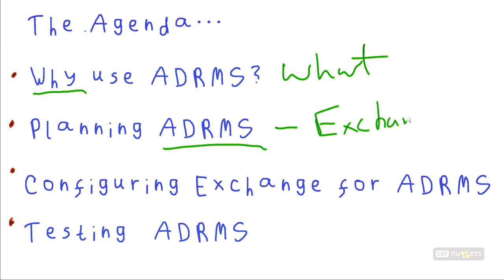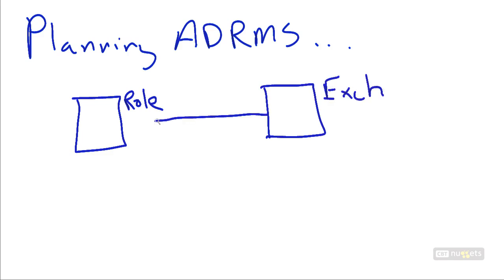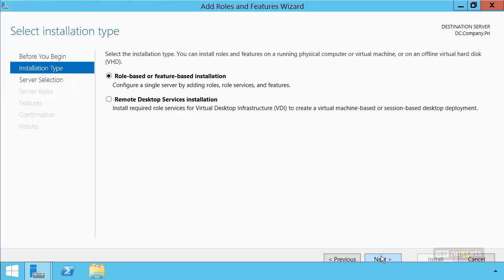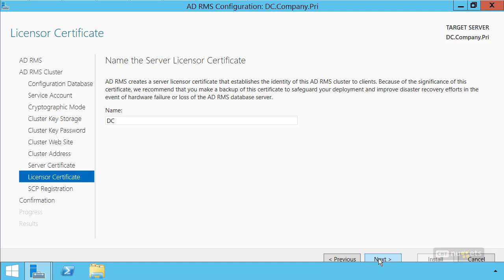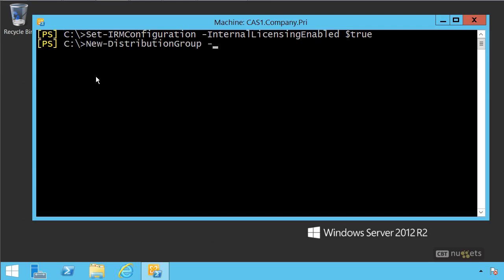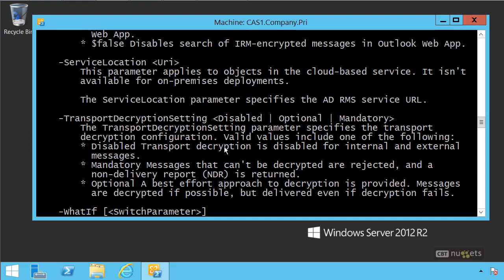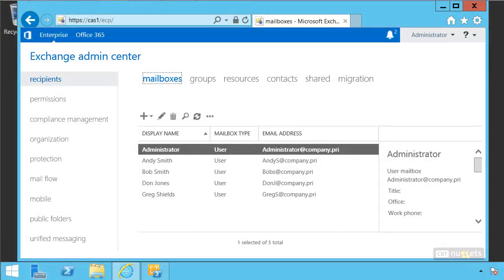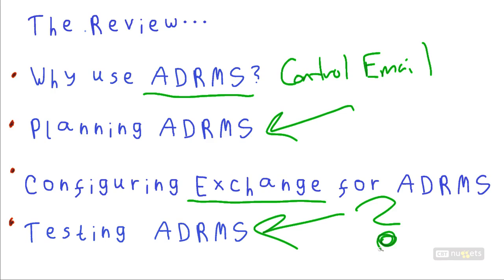10 Cbt Nuggets Microsoft Exchange Server 2013 70 342 Planning Transport Security Adrms